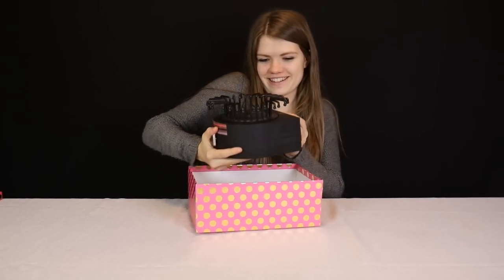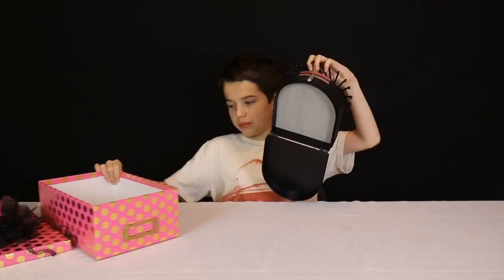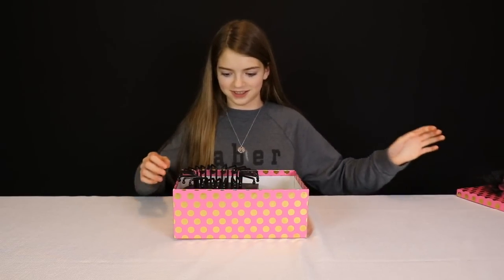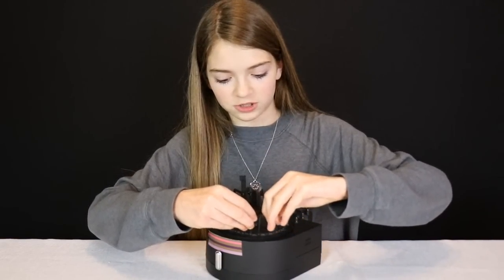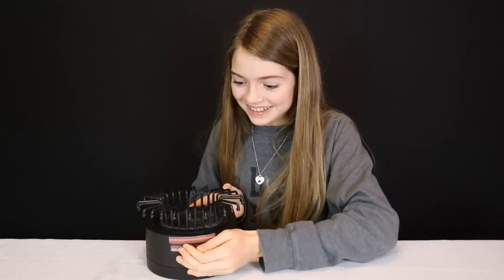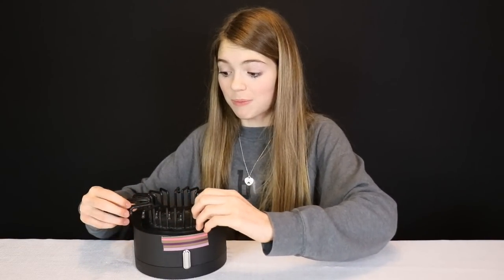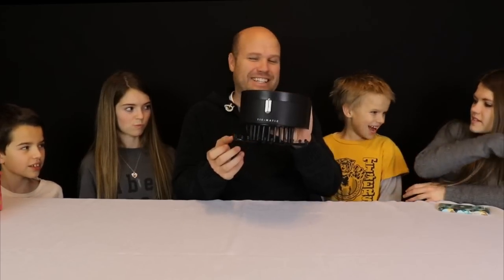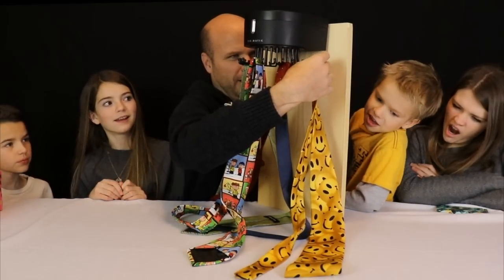What is That [14] Mystery Game (Find The Clue) / That YouTub3 Family | Family Channel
Hey Adventurers!
In today's adventure we play our favorite game that we made up called - What is that?  The kids and mom try to guess what the mystery item in in the box and how it is used. Dad went shopping to swap meets, thrift stores, and even some abandoned buildings to see if he could find odd, unique items that could keep the family guessing. The answers are really funny as the kids (and mom) typically have no idea what the items are or what they are used for. You have to look close as some items give a clue to unlocking the mystery. Can you guess the item before the family?

We are That YouTub3 Family!  We like to have fun as a family.  We do an assortment of videos on this channel such as  family vlogs, behind the scenes, challenges, games, and what is that videos where the kids try to guess what an object is.  We like to get messy and have tons of fun.

You can send fanmail!